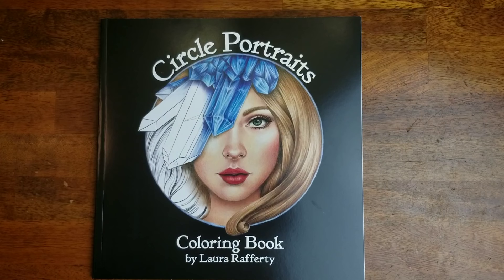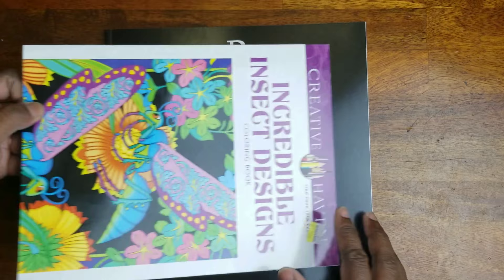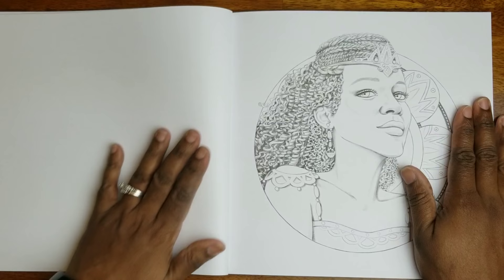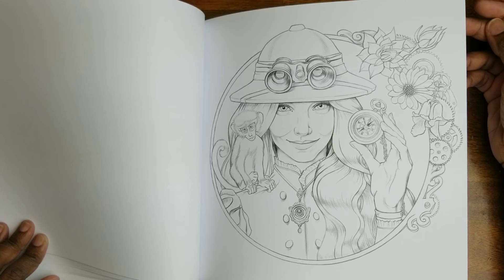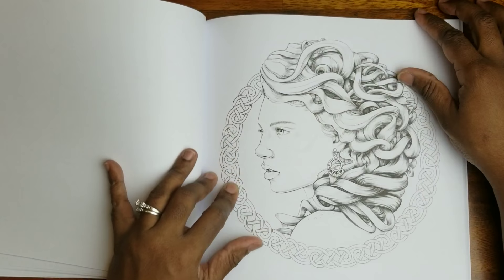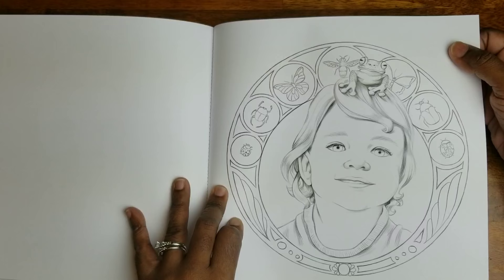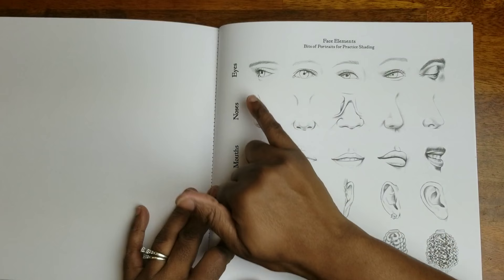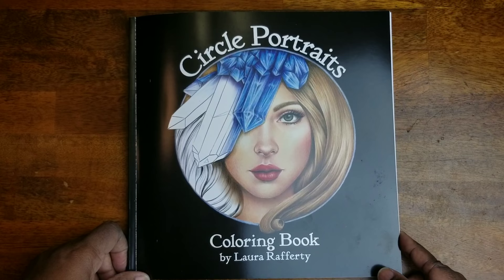Flip Through of Circle Portraits by Laura Rafferty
This video is a flip through of Circle Portraits by Laura Rafferty. This is a beautiful book and glad to add it to my stash.

Circle Portraits by Laura Rafferty

Facebook: I have 2 Facebook Groups one public and one secret.